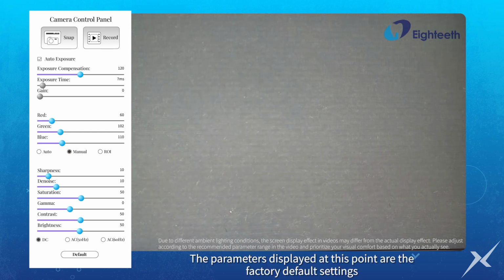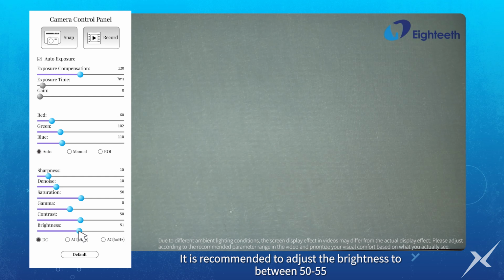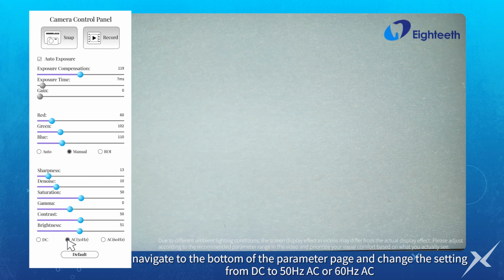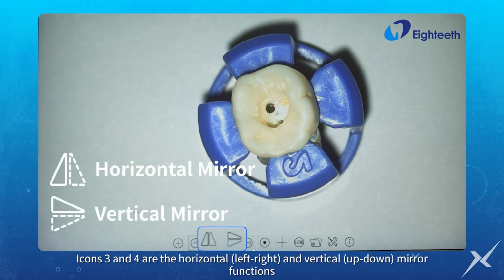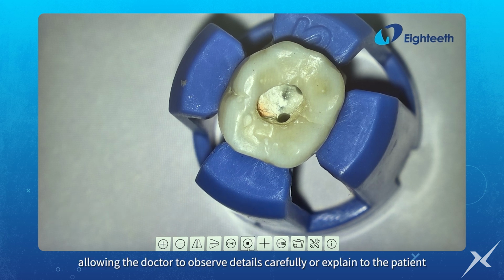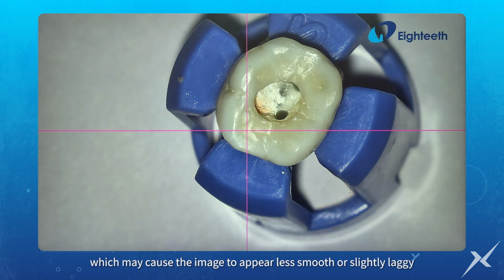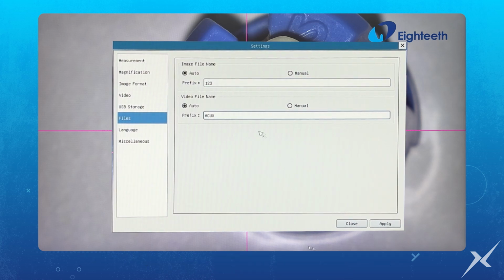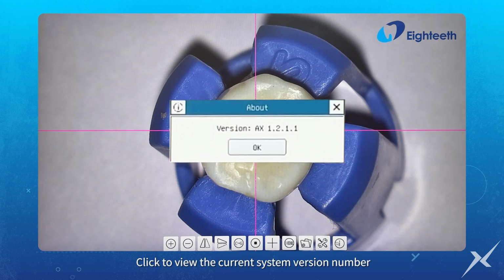Acuvision X - Microscopio - Eighteeth - Ajuste de la imagen